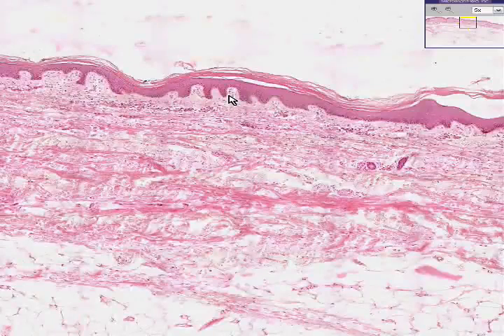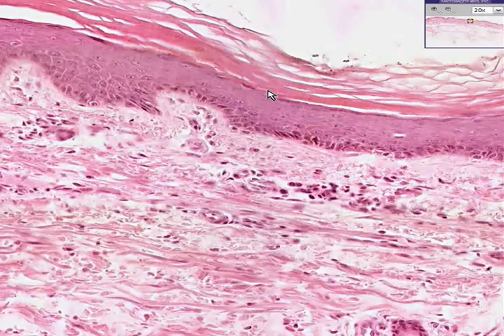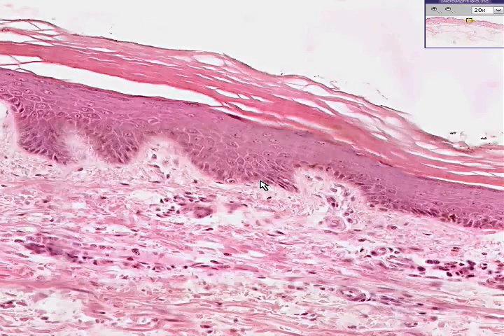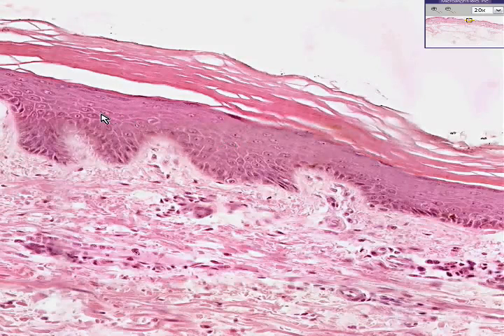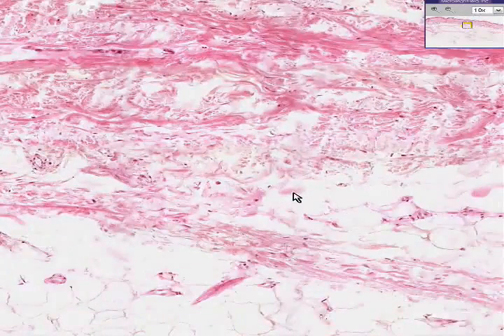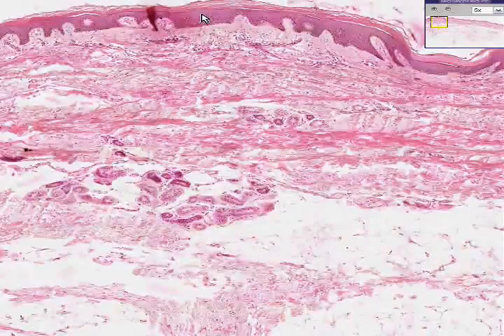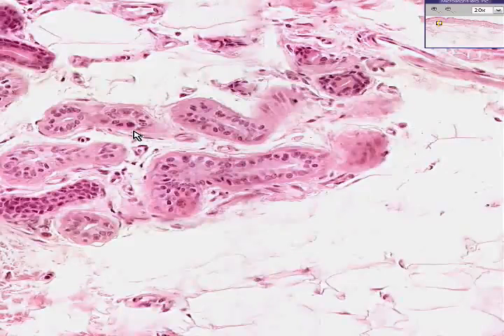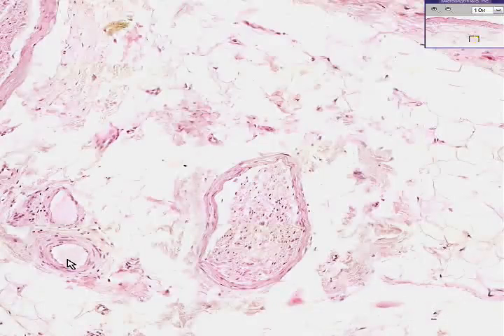Shotgun Histology Thin Skin